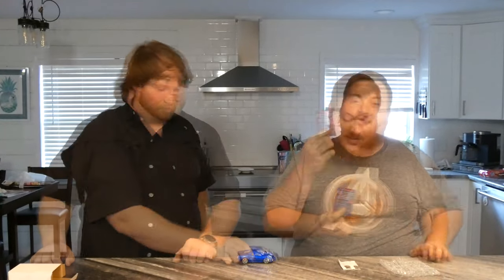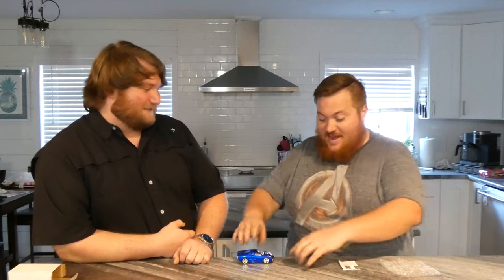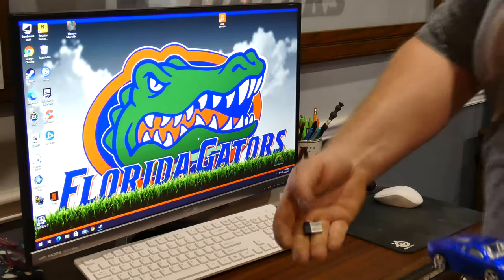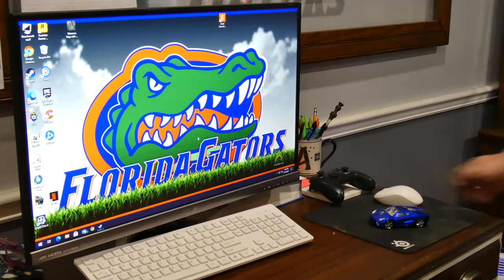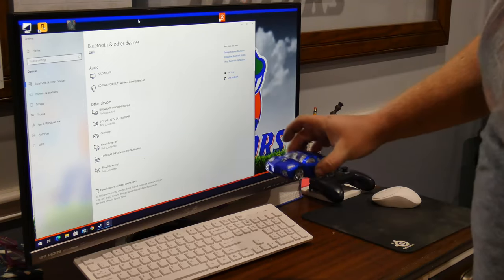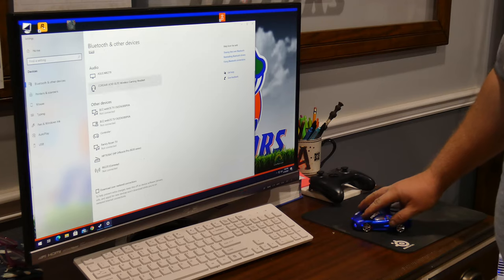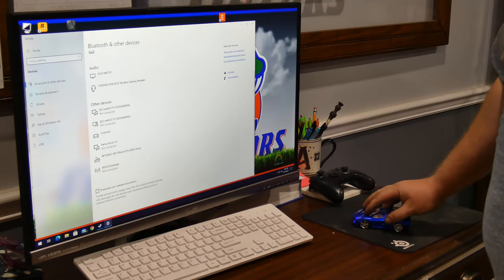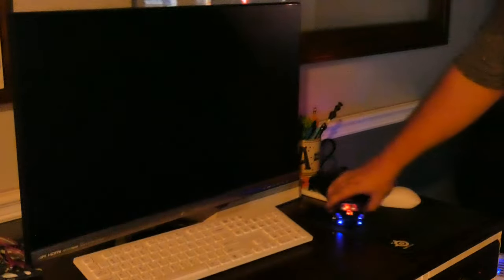Novelty Lamborghini Mouse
In this video Trever unboxes and shows off his new Lambo!!!
Don't get too excited though, it is just a mouse.